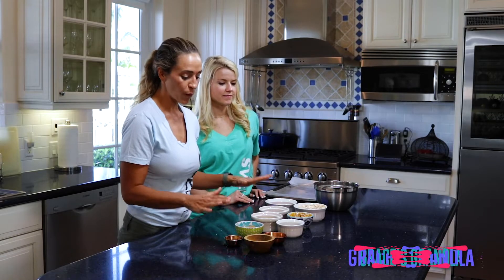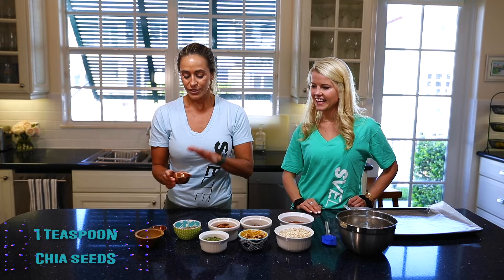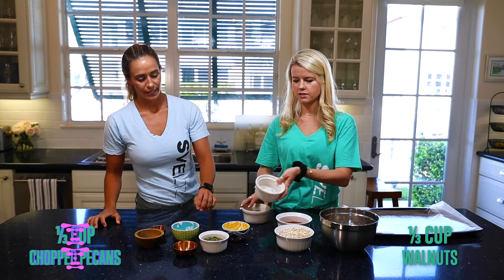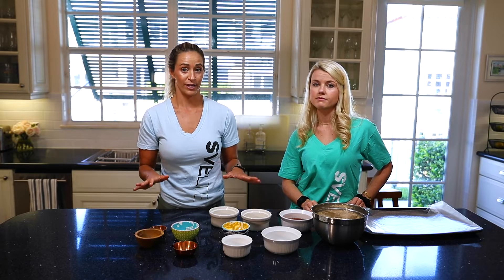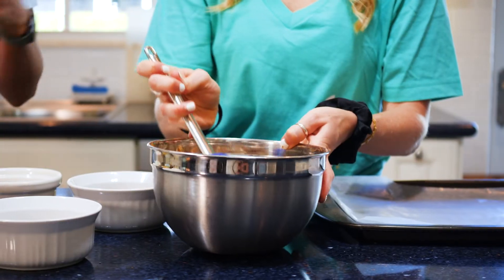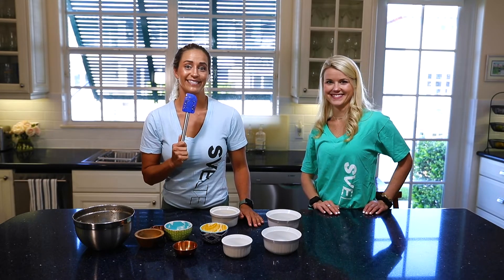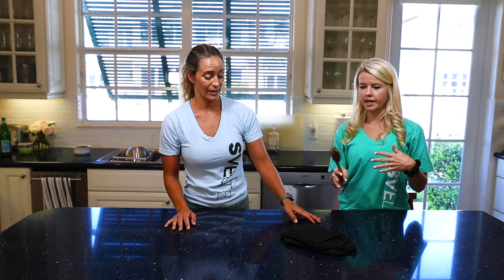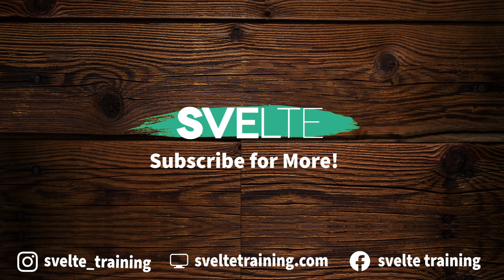Easy Homemade Healthy Granola Recipe - Svelte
‎Easy Homemade Healthy Granola Recipe ///

We got a delicious recipe for you to try!⠀

👉Homemade (Healthy Honey Nut) Granola!⁣⁣⠀⁣⠀⁠
INGREDIENTS:
2 Cups Rolled Oats
⅓ Cup Chopped Pecans
¼ Cup Pumpkins Seeds
¼ ground Flax Seeds
⅔ Cup Whole Roasted Almonds
1 teaspoon Chia Seeds
¼ Cup Walnuts
1 teaspoons Ground Cinnamon
¼ teaspoon Nutmeg
1 Tablespoon Coconut Oil (Grapeseed Oil)
1 Tablespoon Vanilla Extract
⅓ Cup Maple Syrup
2 Tablespoons Honey
¼ teaspoon Salt
Optional : Dried Fruit / Coconut Flakes

Steps:
1.Preheat the oven to 300º Line Baking sheet with Parchment Paper

2.Combined all dry ingredients in a mixing bowl

3.In a separate bowl combine all your liquid ingredients, slowly stir in your granola covering evenly.

4.Lay granola on a baking sheet on the parchment paper, evenly spreading the granola.

5.Bake the Granola for 15 minutes. Evenly stir and mix on the baking sheet, baking for another 15-20 minutes.

6.Cook until golden brown.

7.Allow to cool before adding any dried fruits or chocolates.

This recipe makes up to 4 cups of Granola, stored in an airtight container for up to two weeks in a dry storage area.

The Serving size is ¼ cup: ⅓ cup depending on what you are serving with it.

This one is a fun one and perfect for any occasion. Its great for the start of your day as breakfast or even as a bridge to your dinner for a lunch substitute.😁😁😁⠀

⭐️ A nice treat that will keep your waistline happy.⠀⁣⠀

Tag the people who you're the most excited to share this delicious meal with down below!👇⠀⠀

If you're interested in more recipes that are delicious and healthy...⠀